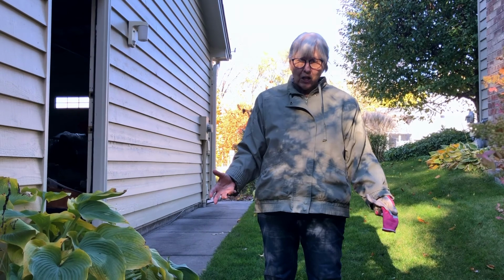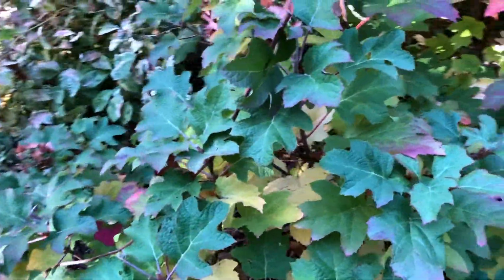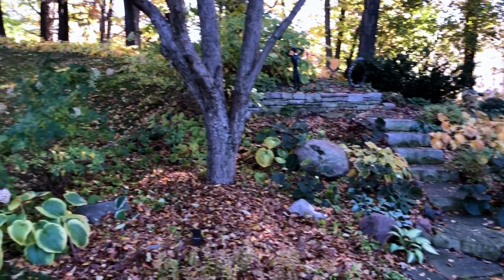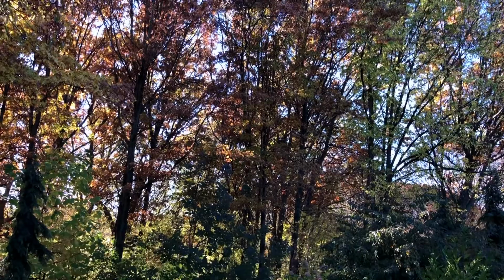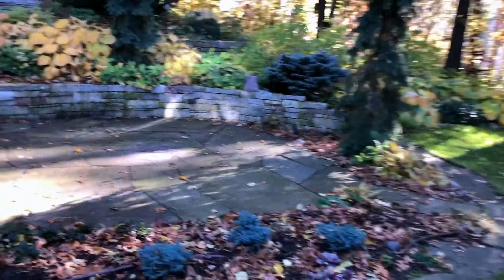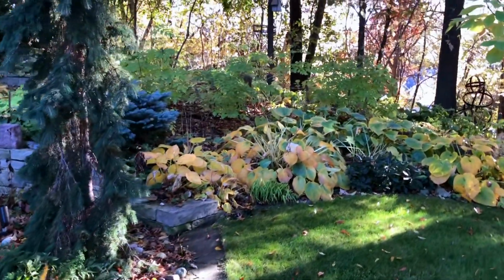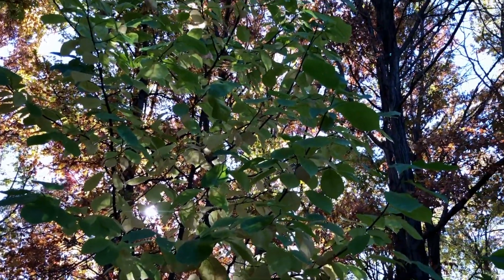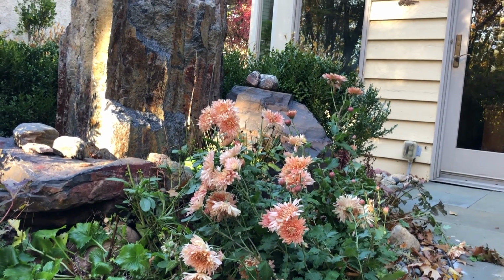Karna's Fall Garden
Karna shows you around her fall garden. The wonderful change of color. As the weather changes, there is still lovely things to see in the garden.